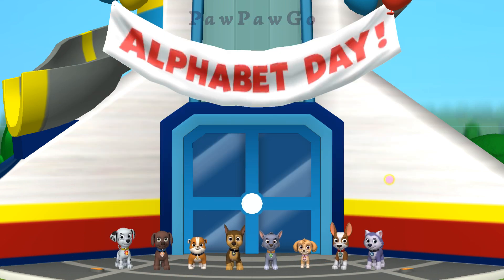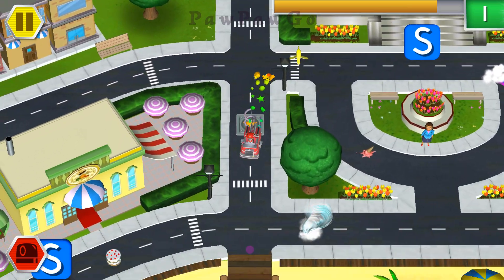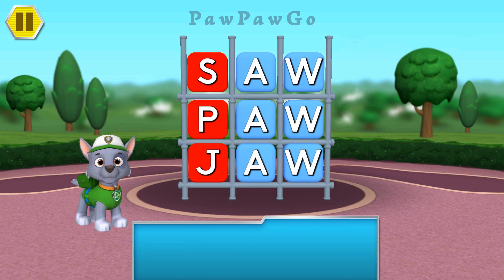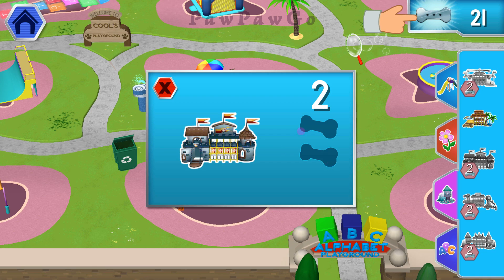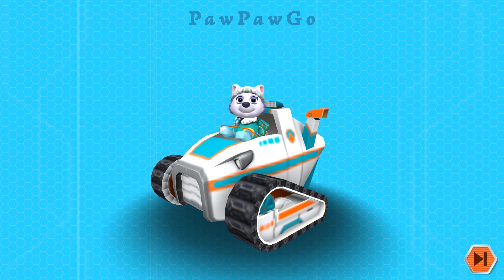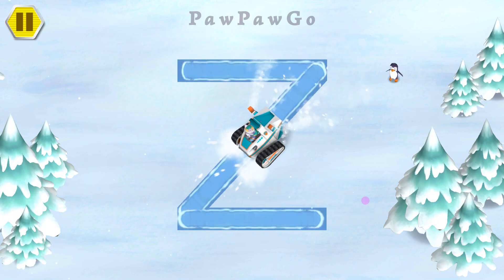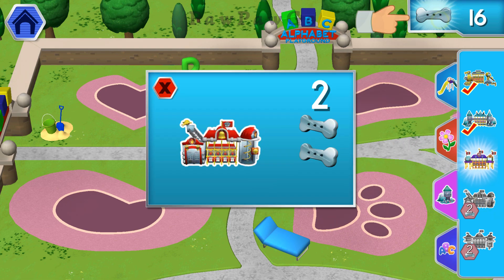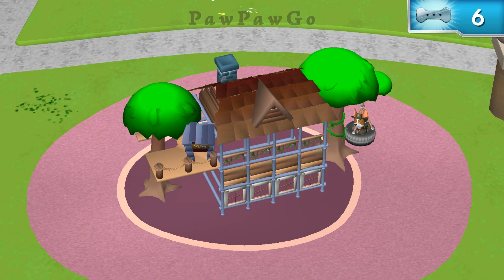Paw Patrol Alphabet Learning #11 Rocky & Everest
Each mini-game encourages children to explore fundamental literacy tools — tracing letters, identifying letters, matching rhyming words, completing word families, and more!

Letter Hunt with Skye: Help Skye identify letters by tapping on letter-shaped balloons as they float through the air.

Letter Sounds with Zuma: Go on an underwater mission with Zuma as he searches for letter sounds. Ready, set, get wet!

• Children tap letters to hear the sounds they make, reinforcing letter sound recognition.

Tracing Lowercase Letters with Rubble: Rubble on the double! Help Rubble trace lowercase letters as he follows along on his digger.

• After completing the letter trace, children see a word that begins with the letter they drew to help expand their vocabulary.

Tracing Uppercase Letters with Everest: Help Everest trace uppercase letters while she follows along on her snow-blowing snowcat!

Rhyming with Chase and Tracker: Help Chase find rhyming words in Adventure Bay! Children guide Chase’s police truck all around Adventure Bay to collect pictures of words. Once all the words are collected, children can help Tracker match words that rhyme.

• Children tap on words to hear how they sound and then choose the words that rhyme.

Word Families with Marshall and Rocky: Get fired up to help Marshall find letters all around Adventure Bay! Children guide Marshall’s fire truck to find letters, then use the letters to make word families with Rocky. Complete every word to help Rocky build a jungle gym!

• Children identify letters and use them to complete three words from the same word family.